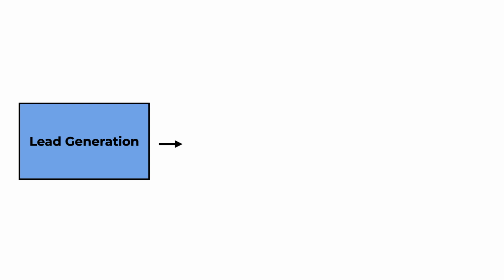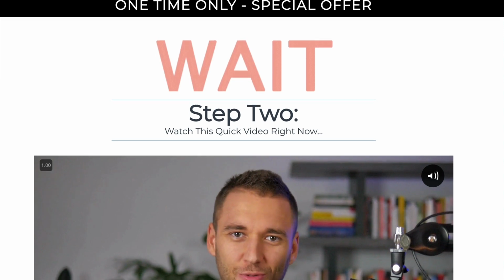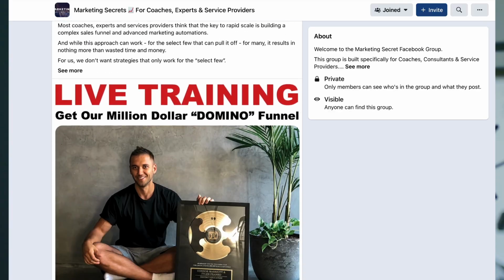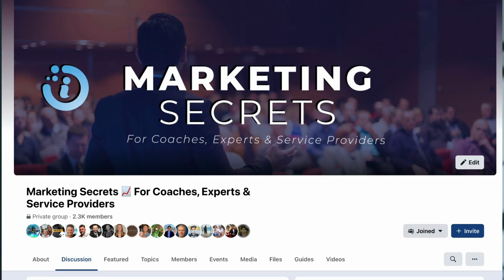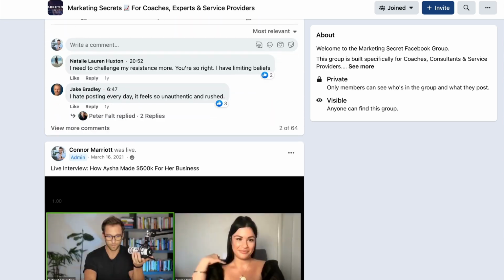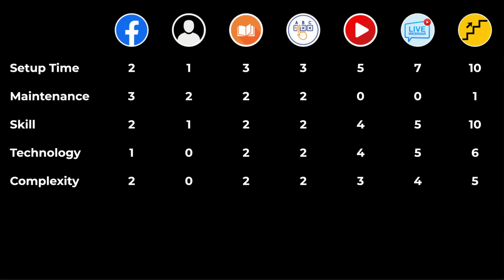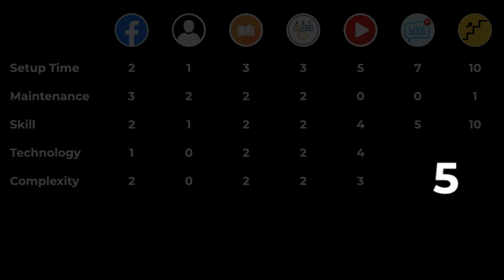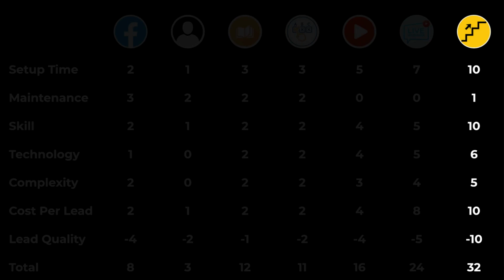7 POWERFUL Sales Funnels To Get High-Paying Clients Online (Ranked)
What's the best funnel to get high-paying clients online? What is the best funnel for marketing your high-ticket coaching business?

In this video we compare 7 of the most popular and most effective high ticket funnels, covering the pros and cons of each, as well as identifying which funnel is going to be best for you.

Over the past few years I've spent over $3,000,000 testing dozens of different funnels to find out which one works best. Watch this video to discover which coaching funnel is the best so that you can start getting more high-paying coaching clients online.

Plus, if you're already using a funnel to grow your business and get clients, this video is filled with tips to help make any funnel more effective.

1:49 Facebook Group Funnel
2:07 Social Media Profile
2:38 Lead Generation Funnel
3:04 Quiz Funnel
3:36 VSL Funnel
3:51 Webinar Funnel
4:13 Ascension Funnel
4:40 How To Build Funnel
7:40 Funnel Maintenance
9:00 Funnel Difficulty
10:49 Funnel Costs
12:30 Possible Complexity
13:32 Cost Per Lead
14:39 Lead Quality
16:06 Verdict
16:36 What’s Best For You